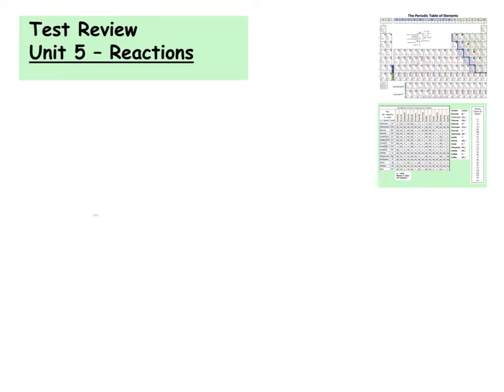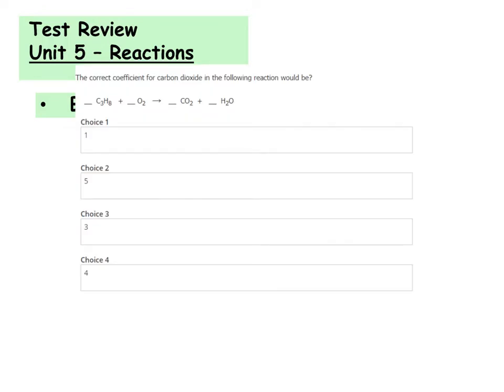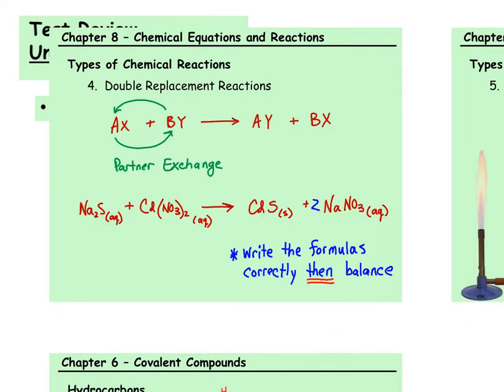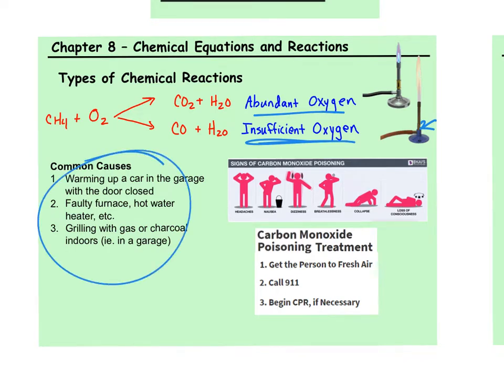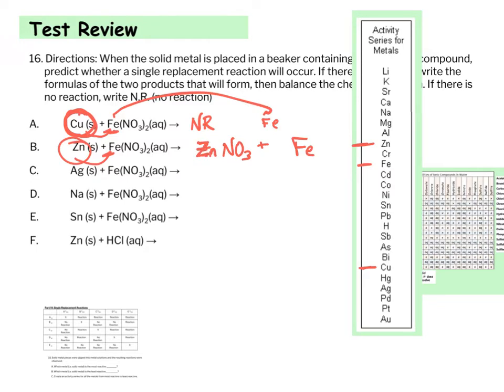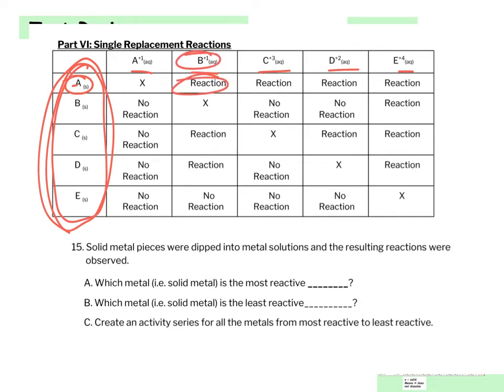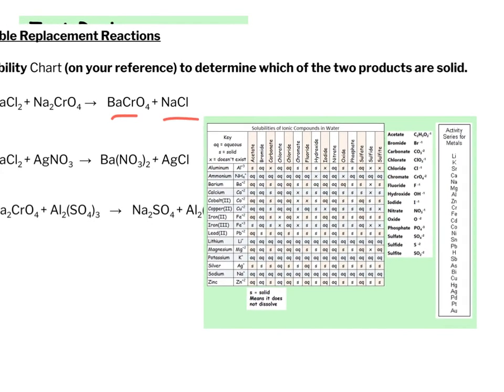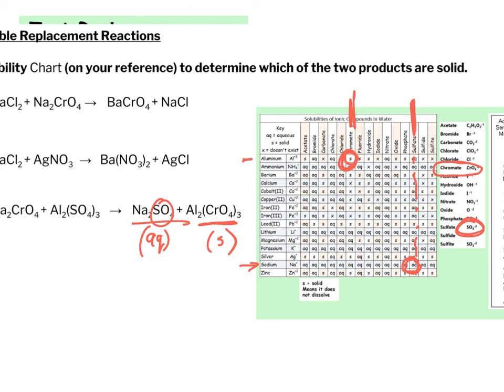Unit 5 Review